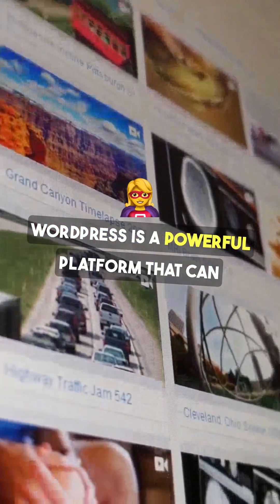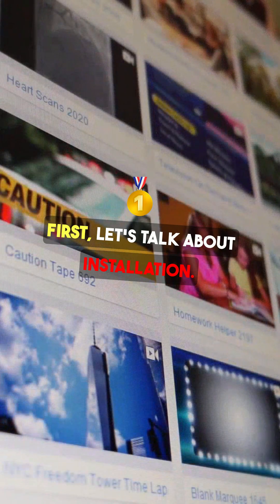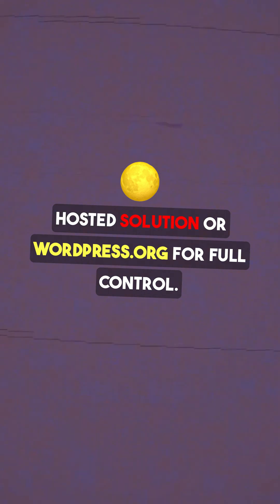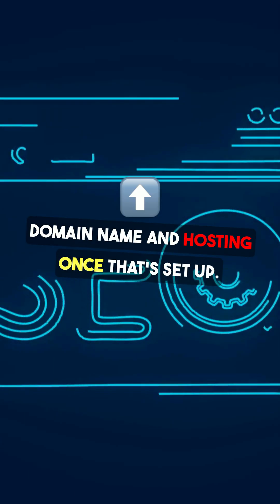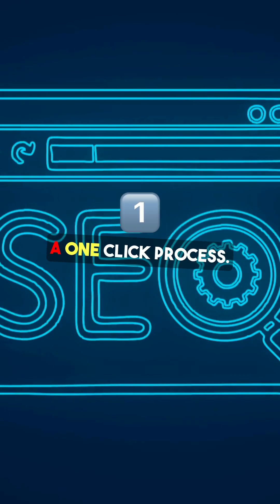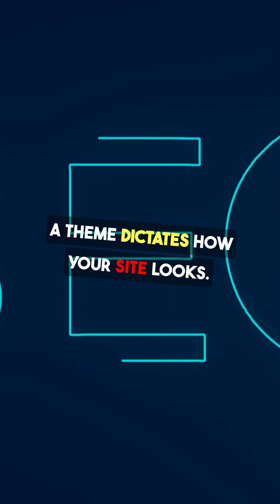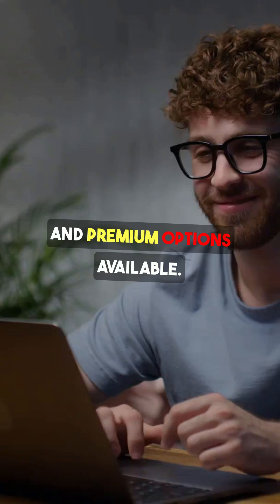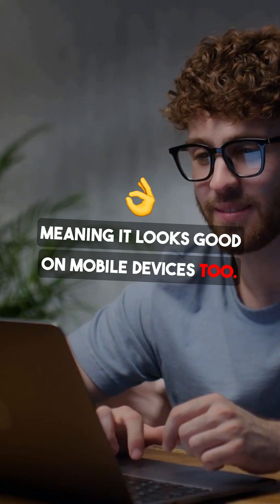WordPress Tutorial For Beginners 2024 [QUICK START]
Learn how to use wordpress in this tutorial for beginners video.
✅ Hosting Discount If you're looking to create a website without needing any coding skills, WordPress is one of the best platforms to use. This tutorial will guide you through the basics of setting up a WordPress website, making it perfect for beginners.

 Step 1: Choose a Domain and Hosting
To get started with WordPress, you'll first need a domain name (the web address of your site) and hosting (where your site’s files are stored). Many hosting providers offer easy WordPress integration. Popular options include Bluehost, SiteGround, and HostGator.

 Tips for Choosing Hosting:
- Ensure it includes one-click WordPress installation.
- Look for 24/7 customer support.
- Pick a plan that fits your needs—most start with shared hosting, which is cost-effective for beginners.

Most hosting services make WordPress installation simple with a one-click install feature. If using Bluehost, for instance, you can easily install WordPress through their dashboard after purchasing a hosting plan.

 Manual Installation:
If needed, you can manually install WordPress by downloading it from [WordPress.org] and uploading it to your hosting server. However, most beginners will find the one-click install much more convenient.

 Step 3: Choose and Install a Theme
Once WordPress is installed, it's time to choose a theme. Themes control how your site looks and feels. WordPress comes with free themes, or you can buy premium ones from sites like ThemeForest.

1. In the WordPress dashboard, go to Appearance  Themes.
2. Click Add New to browse themes or upload a custom one.
3. Once you find one you like, click Install, then Activate.

Make sure the theme you choose is responsive (mobile-friendly) and suits your website’s purpose.

 Step 4: Customize Your Website
Now that your theme is active, it’s time to start customizing it. This is where WordPress’s flexibility shines.

1. Edit Pages: Go to Pages  Add New to create important pages like “Home,” “About,” and “Contact.” You can add content using the built-in WordPress editor, which allows you to format text, add images, and more.

2. Customize Menus: Go to Appearance  Menus to set up your site’s navigation. Drag and drop to arrange your pages in the desired order.

3. Install Plugins: Plugins extend your site’s functionality. For beginners, essential plugins include:
   - Yoast SEO for search engine optimization.
   - WPForms for contact forms.
   - Jetpack for security and performance enhancements.

To install a plugin, go to Plugins  Add New, search for the one you need, and click Install, then Activate.

 Step 5: Publish Your First Post
Now that your site is set up, it’s time to add content.

1. Create a Blog Post: Go to Posts  Add New to write your first blog post. The WordPress editor lets you add headings, images, and other media easily.

2. Organize with Categories and Tags: Use categories and tags to keep your content organized. This helps visitors find relevant information and improves your site’s SEO.

 Step 6: Optimize and Maintain Your Website
To keep your site running smoothly, regular updates and maintenance are necessary.

1. Update WordPress: WordPress frequently releases updates to improve security and performance. Keep your WordPress version, themes, and plugins updated by visiting the Dashboard  Updates section.

2. This ensures you don’t lose data if something goes wrong.

3. Monitor Site Performance: Use Google Analytics to track your visitors and Yoast SEO to optimize your content for search engines.

 Conclusion
Building a WordPress site as a beginner is a straightforward process. By choosing the right domain, hosting, and theme, customizing your site, and maintaining it properly, you can create a professional-looking website with ease. With practice, you’ll become more familiar with WordPress’s features and have the ability to create anything from blogs to online stores.